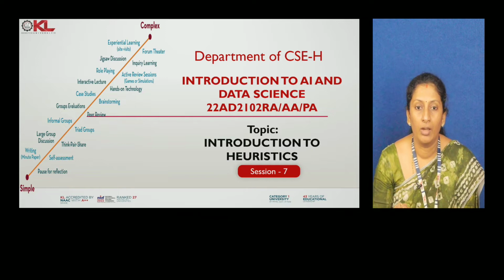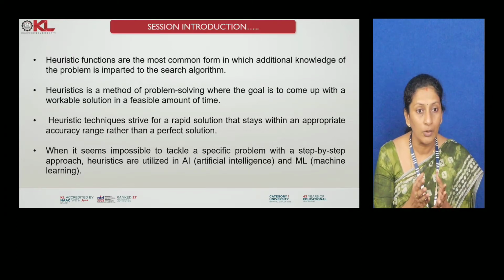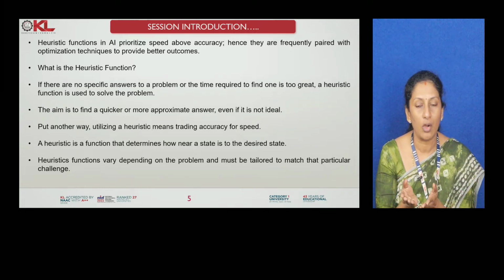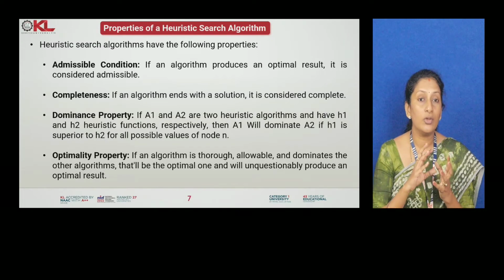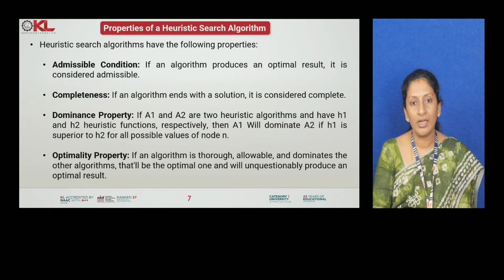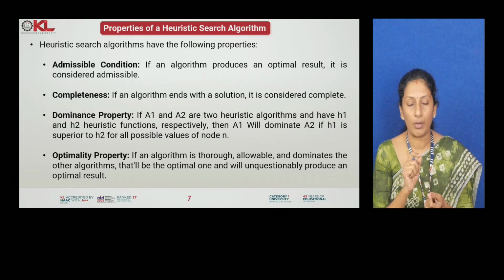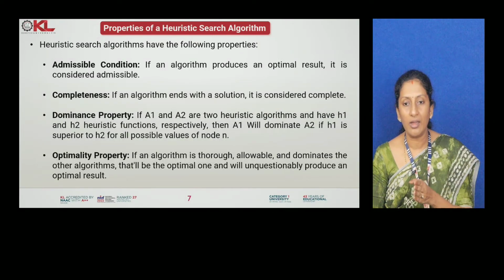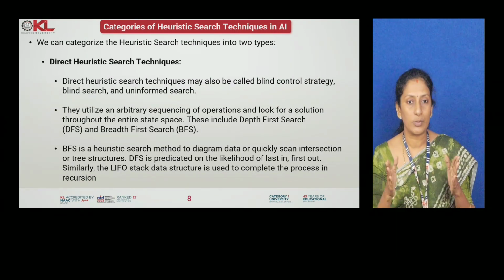2 Intro to Heuristic functions 1